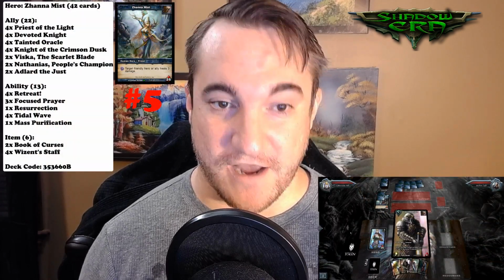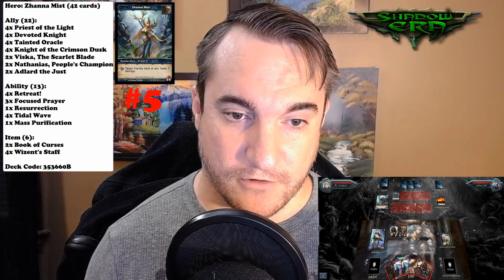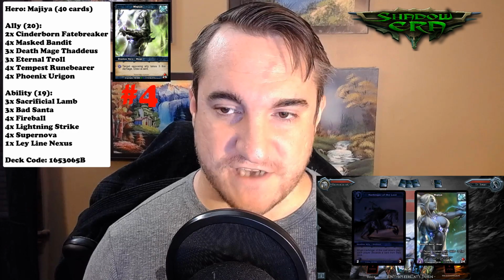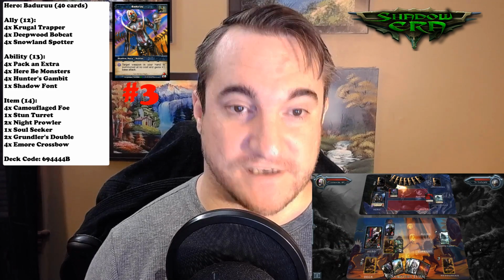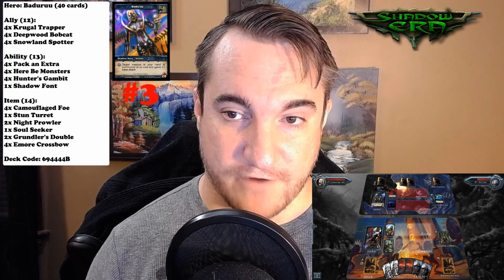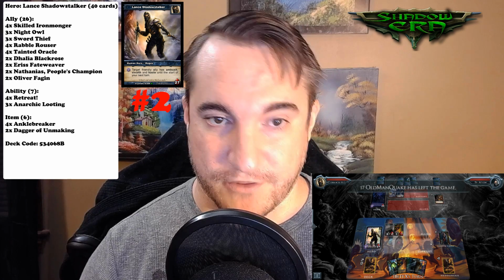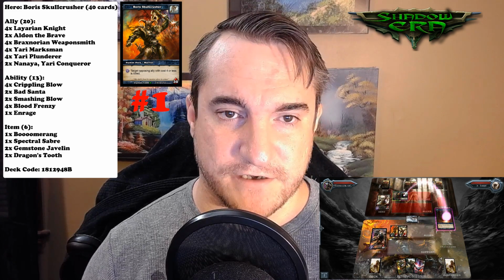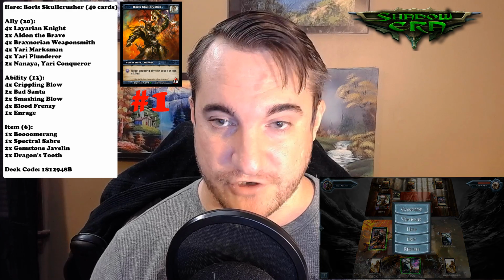Shadow Era Best Decks - Top 5 Nov 2019 | Shadow Era #9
This is a list of my Top 5 Best Decks for Shadow Era. The patch is currently v3.71. I will drop Top 5 videos in the future as new cards and balance changes happen.